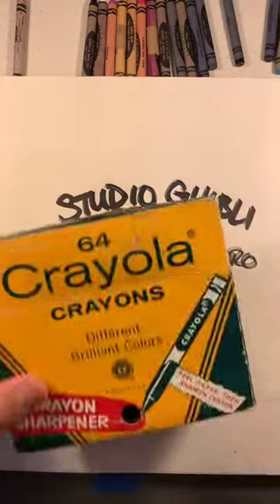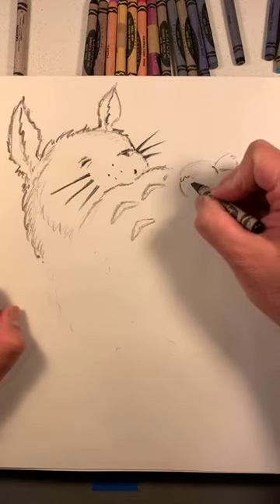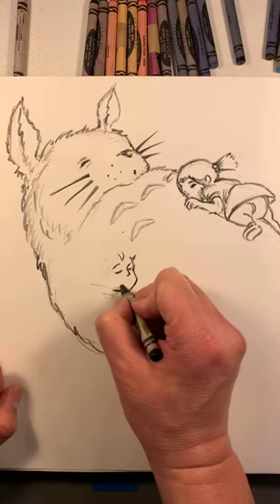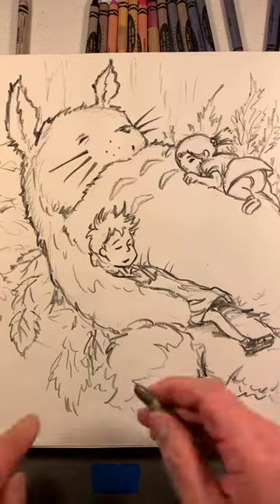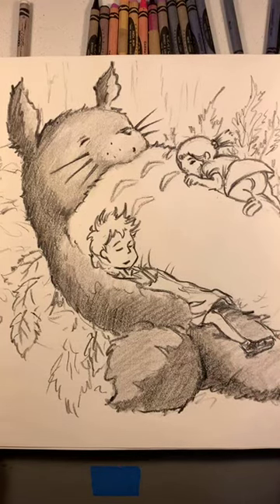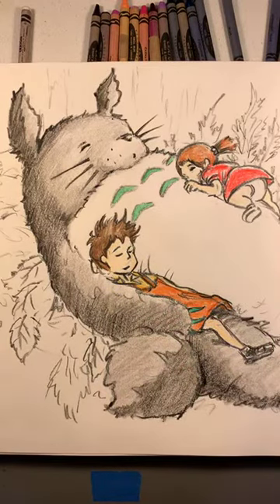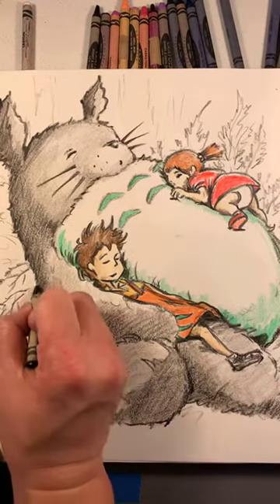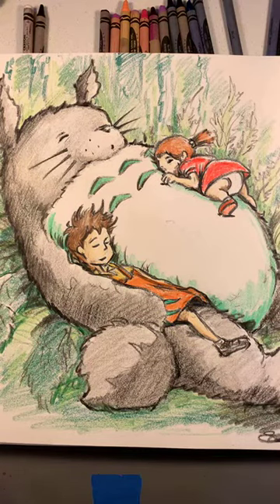My Neighbor Totoro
My Neighbor Totoro crayon drawing tutorial.